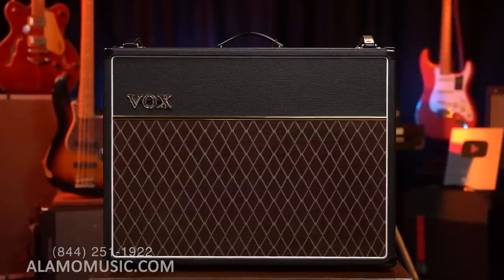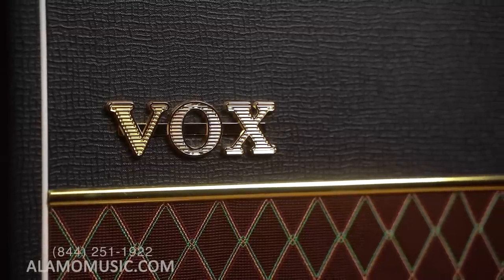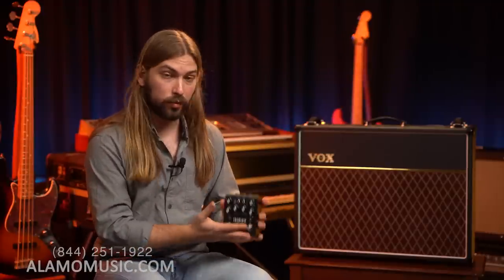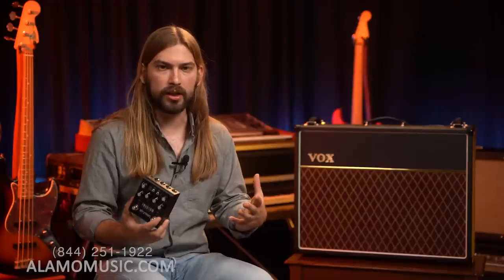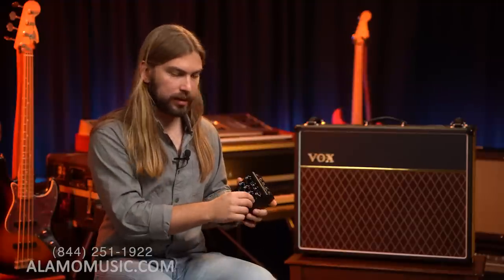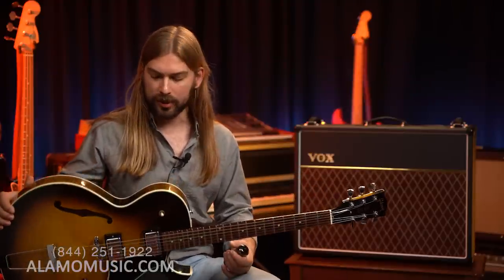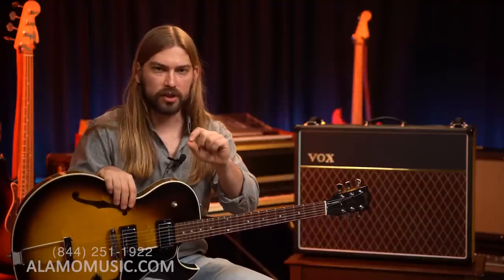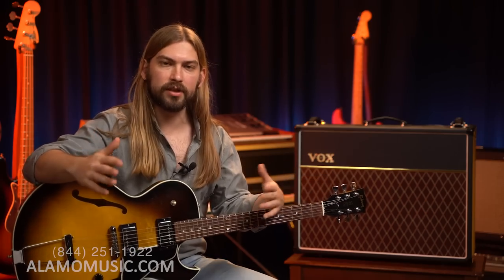What's Happening With Tube Amps? | Vox AC30 vs. Strymon Iridium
Today we're opening the conversation around tube amps, tube availability, and what you might be able to do in the meantime to garner that incredible tone we've come to expect from tube amplifiers. Featuring a couple choice consignments from our friend Jean Louis Caron, let's see how close we can get the Iridium to sound like the real deal Vox AC30.

0:00 Intro/Discussion
8:11 Vox AC30 Demo
9:19 Strymon Iridium Demo
10:27 Wrapping Up